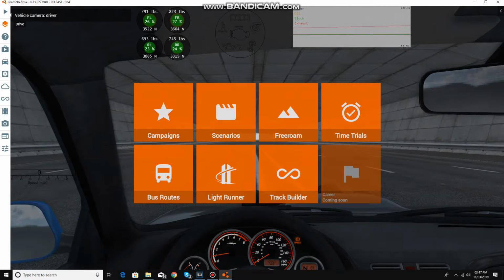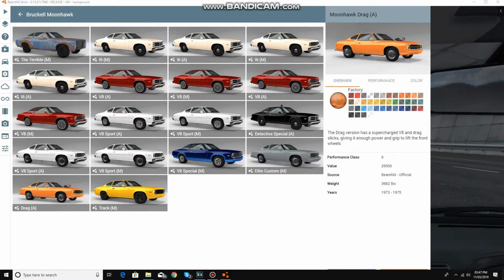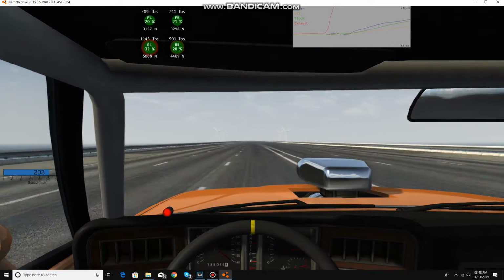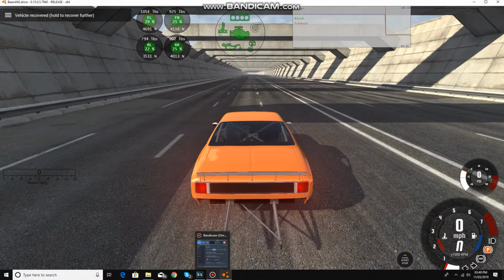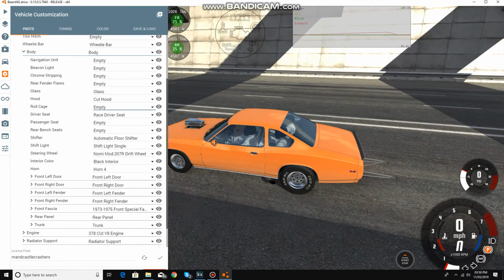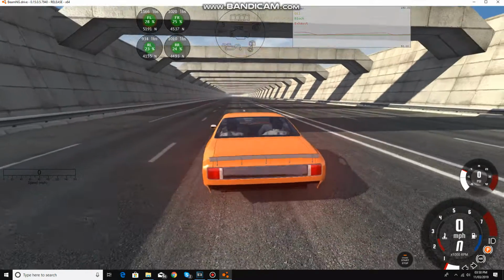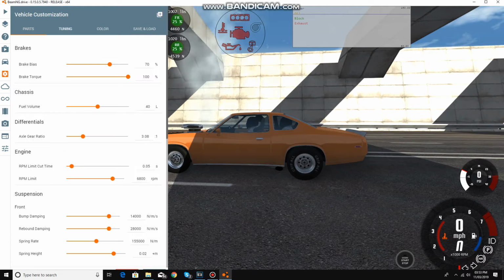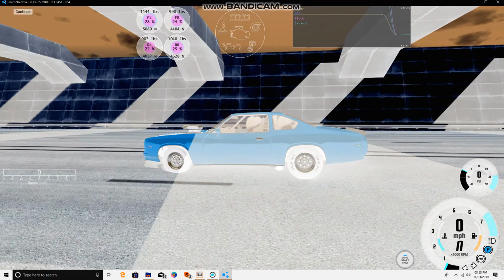BeamNG.Drive-253mph challenge.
I made the video look funny